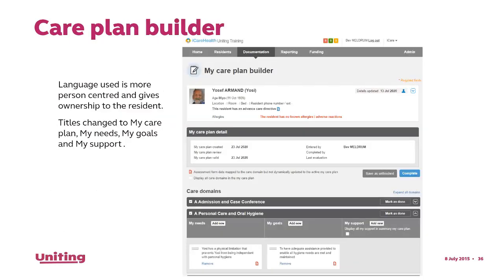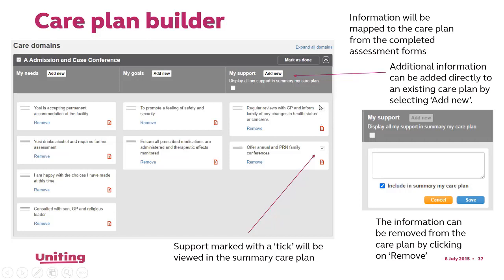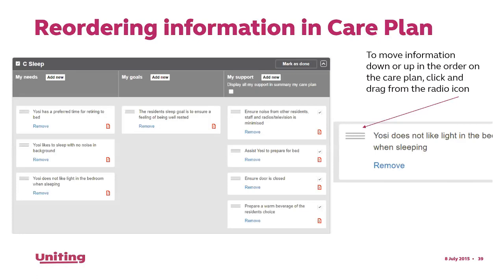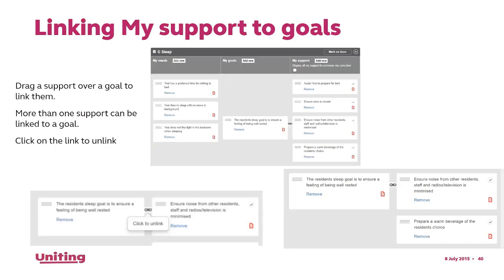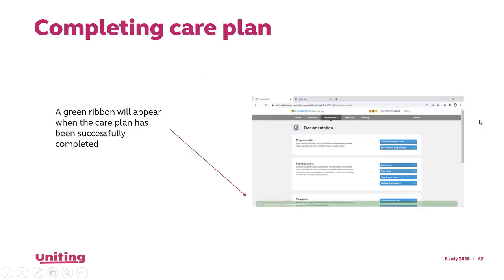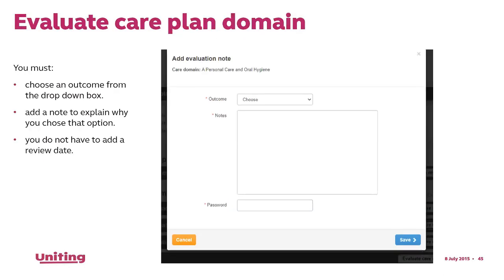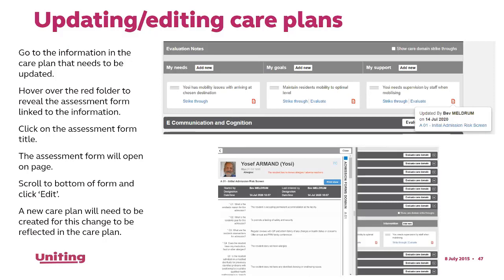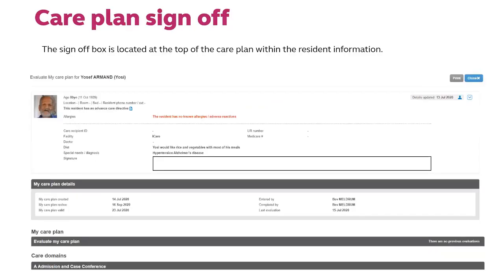iCare update v8.6 (4 of 7): Care planning